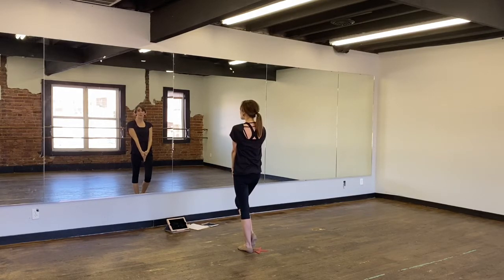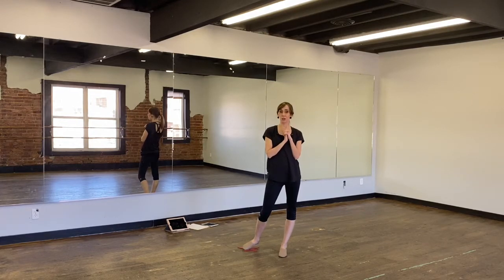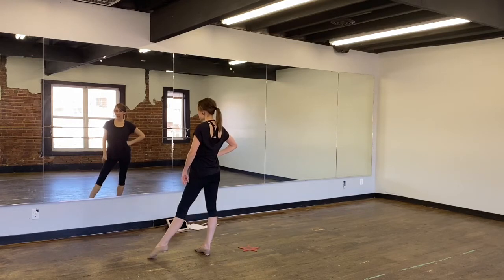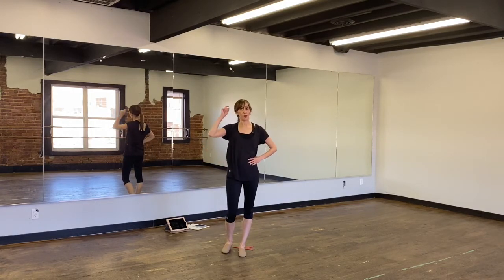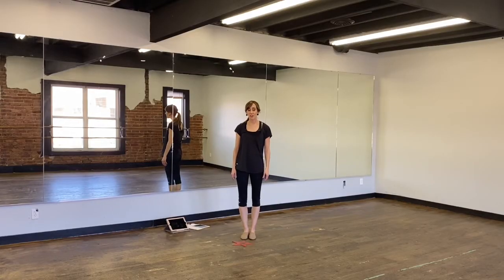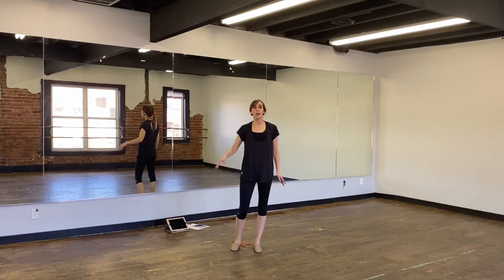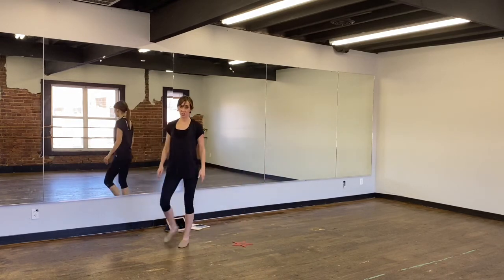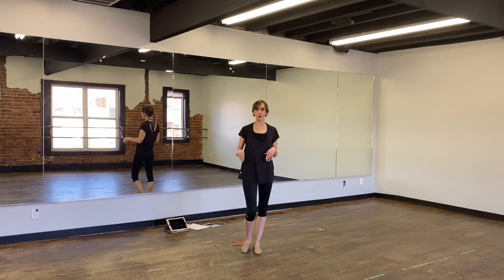Pre-K Ballet - Week 1 - OS&G Virtual Pass Classes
Ms Rachel takes your Pre-K student through a 30 minute virtual class for Pre-K Ballet.

For students ages 2 - 5 years.
Basic ballet experience recommended.

Easy to follow and can be done almost anywhere.

Parents: Keep an eye on your student to make sure they're following along and staying safe.

Sign up for our Virtual Pass - Only $25 per month - to get more online classes, workout plans, live classes & more!